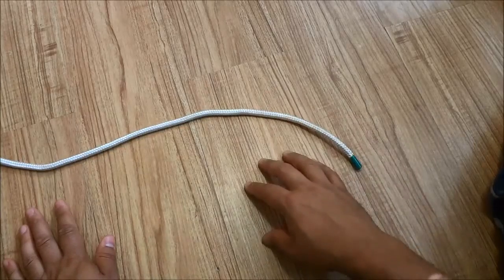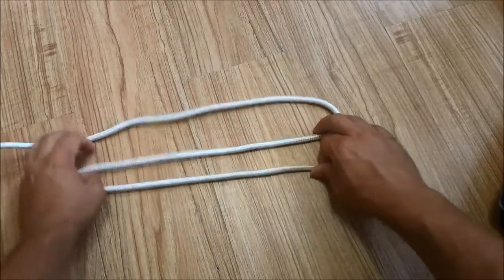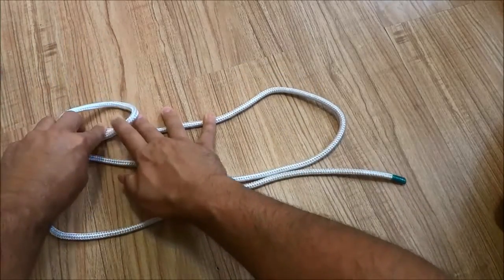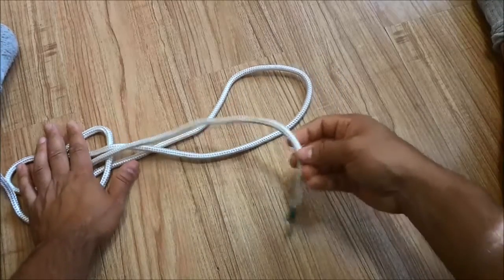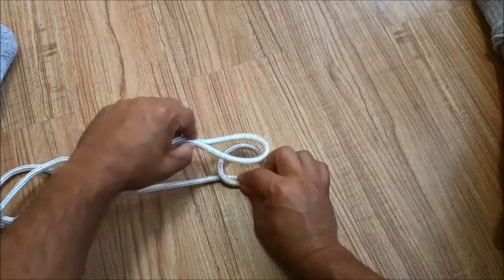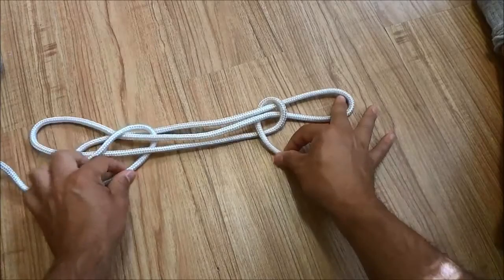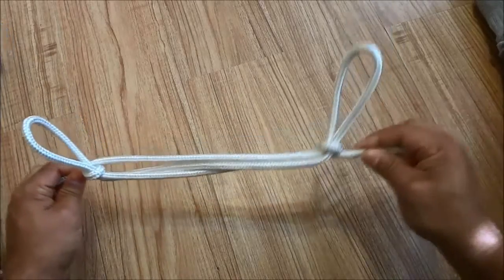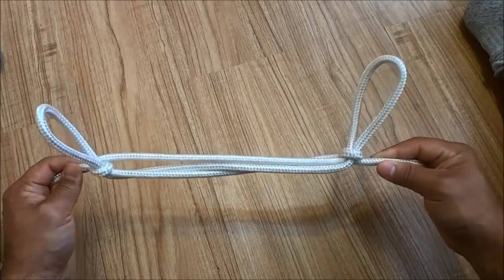Tying A Sheepshank Knot With Rope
I filmed this video of myself tying a sheepshank knot with rope. I really like the sheepshank knot, and I wanted to demonstrate the process of tying one in this video. I always tell my friends and family members that they should know how to tie different knots, and this is an extremely useful knot that everyone should know how to tie.